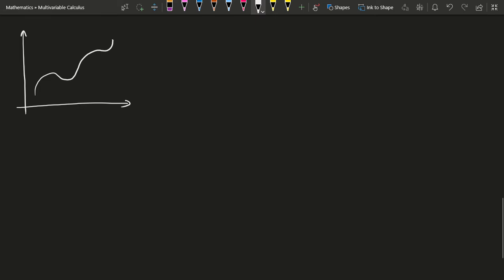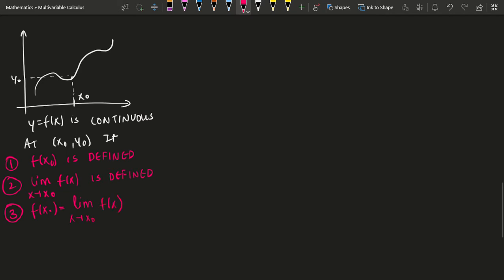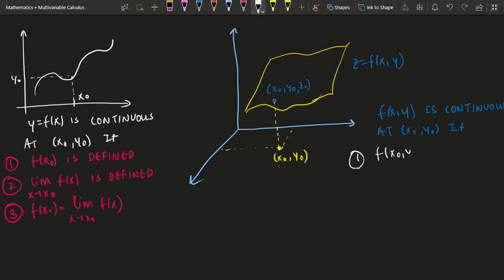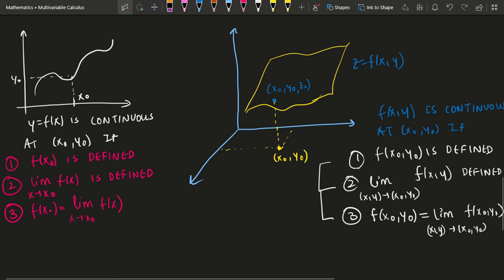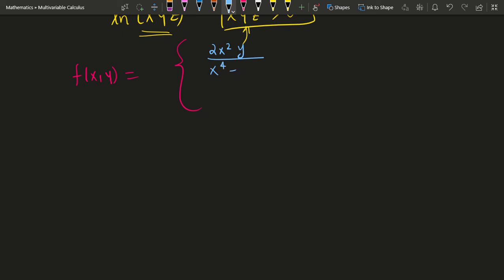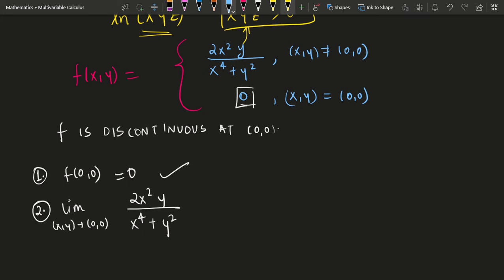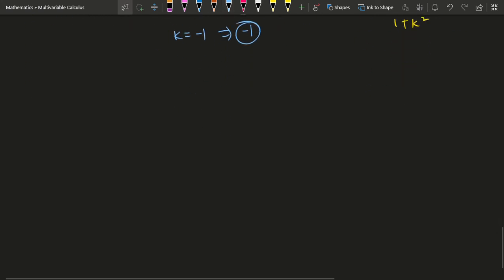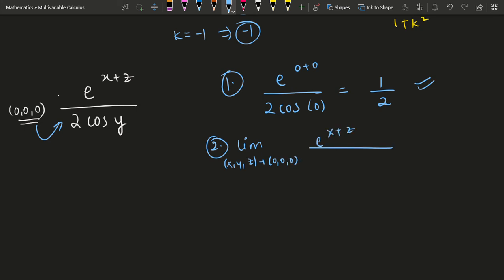Continuity of Multi-variable functions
Learn about continuity of multi-variable functions in this video.